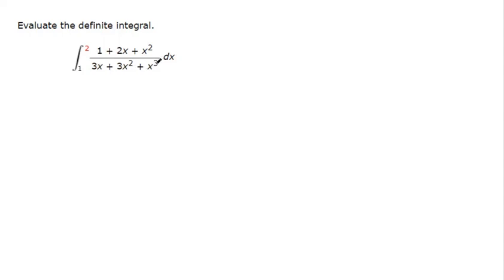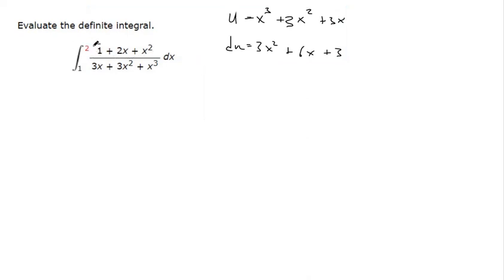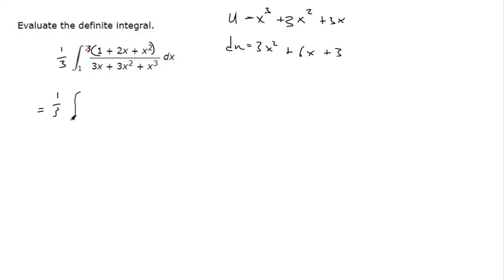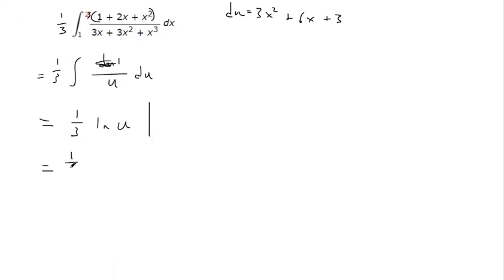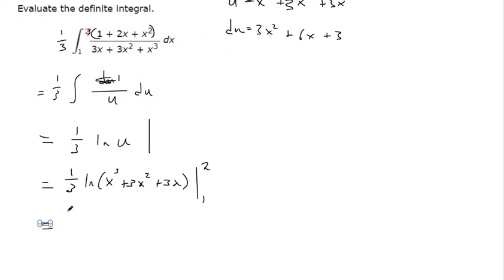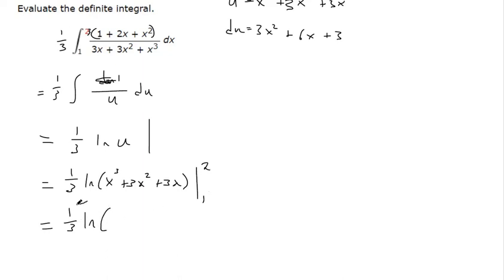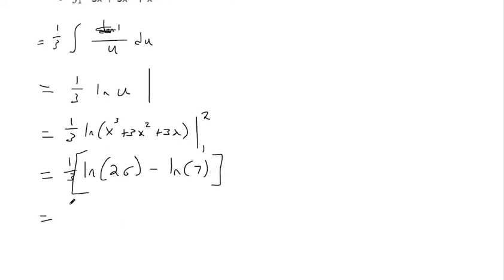Evaluate a Definite Integral Using U Substitution